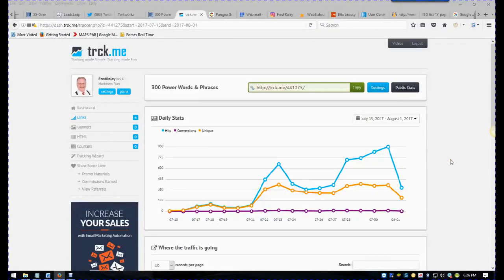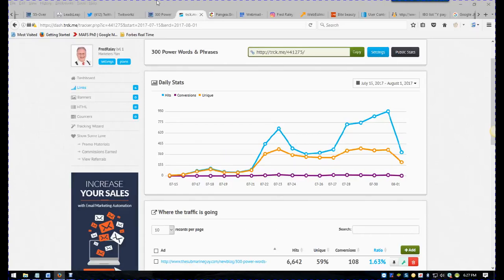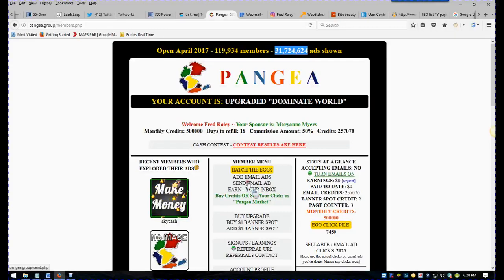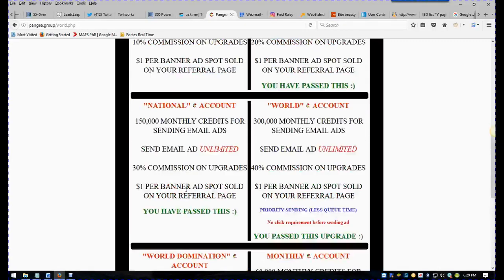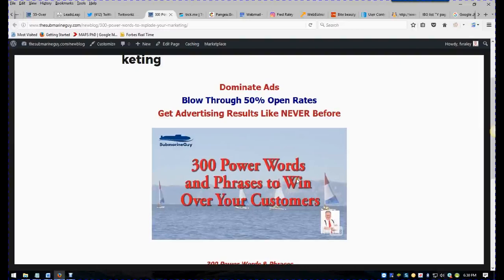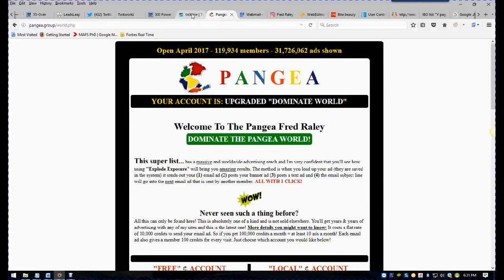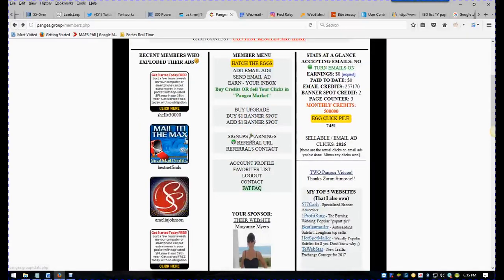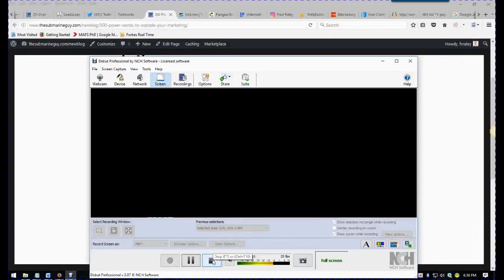Pangea Lead Collection Method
Get the "World Domination" account (500,000 credits per month) for one time cost.